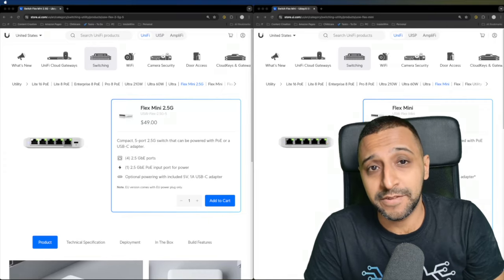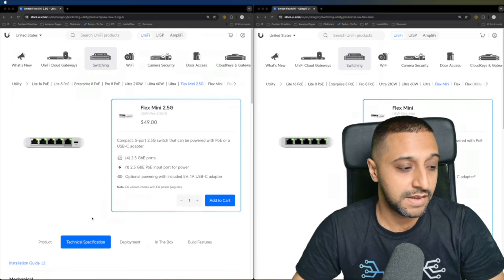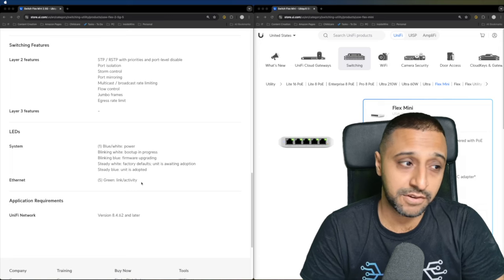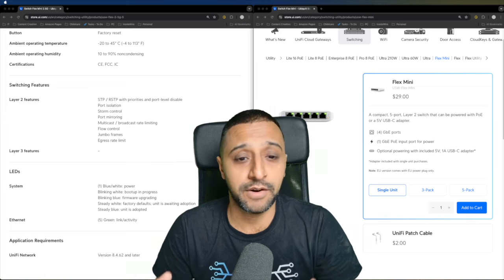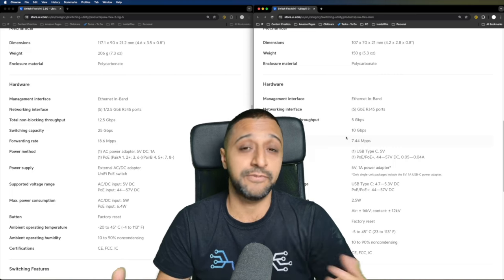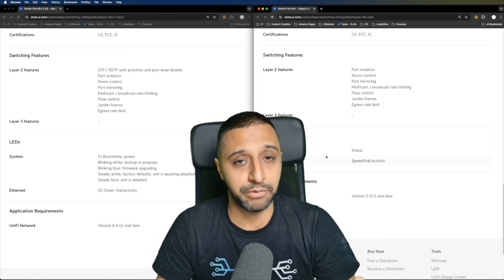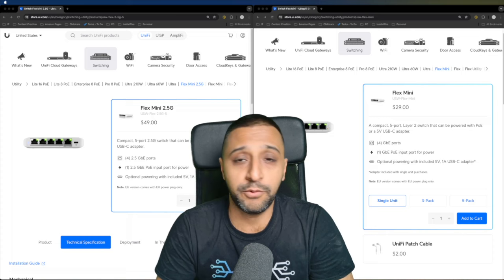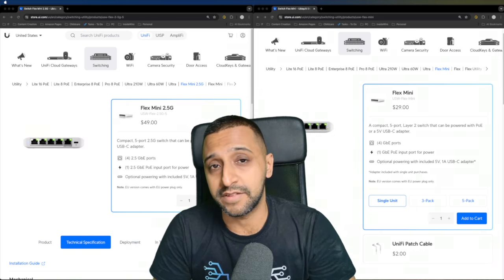NEW Ubiquiti Flex Mini 2.5G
Lets take a look at Ubiquiti's new utility switch the Flex Mini 2.5G. Lets take a closer deep drive into the specs and how it compares against the old flex mini. This is not review of the product, this is still to come, let me know down in the comments if you want to see anything specific.

00:00 Flex Mini 2.5G Specs
01:05 Flex Mini vs Flex Mini 2.5G
02:26 What else do you want to see?